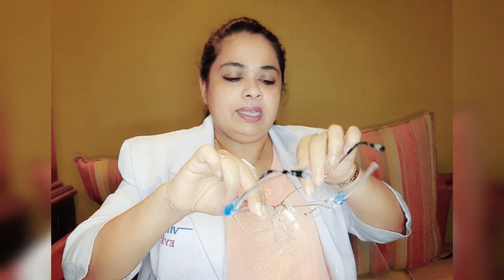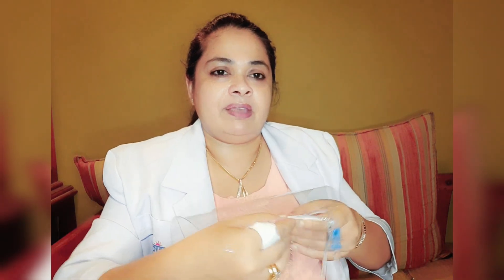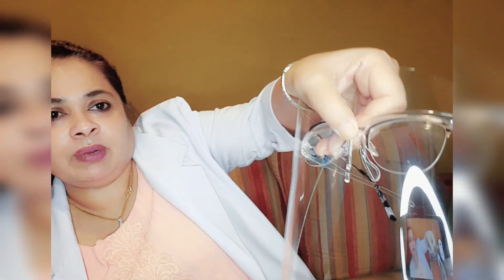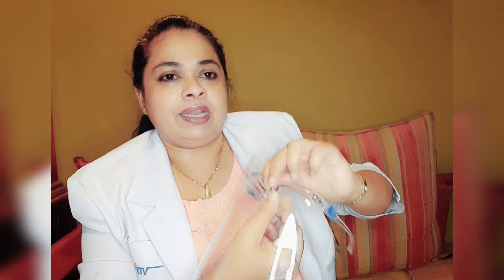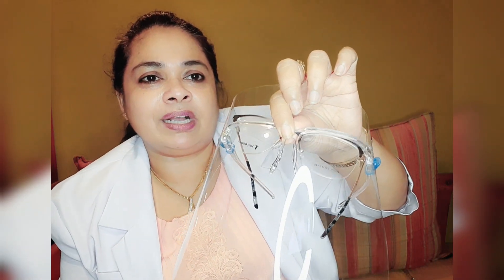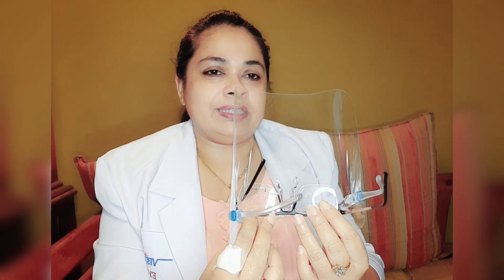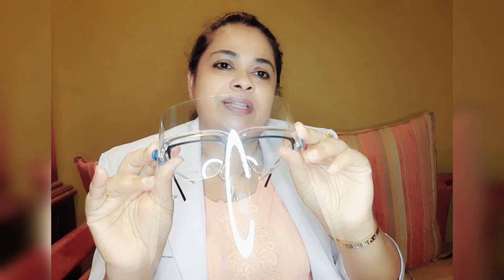how to use a face shield with your spectacle??🤔|| face shield එකයි ඇස් කන්ණාඩියයි නිවැරැදිව පළඳිමු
Kumari Katukurunda Ratnayake
Optometrist /Contact Lens Specialists

General Manager

Vision Infinity Eye Care Lanka Hospital &Ceymed Health Care -Sri Lanka

Pure Vision - Seychelles